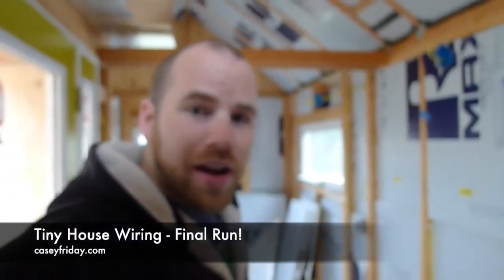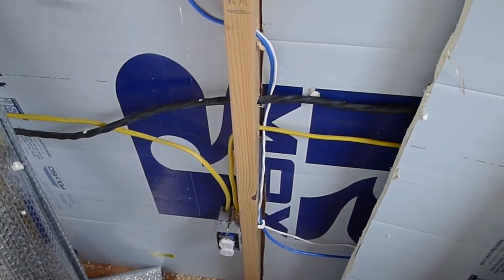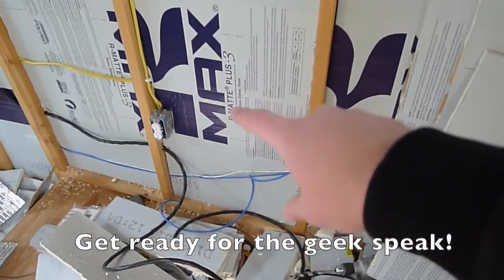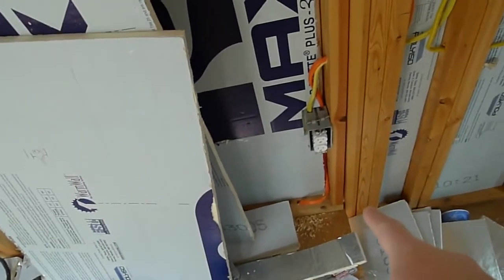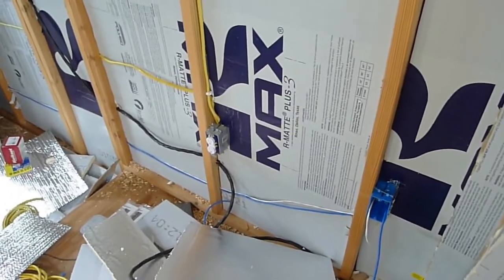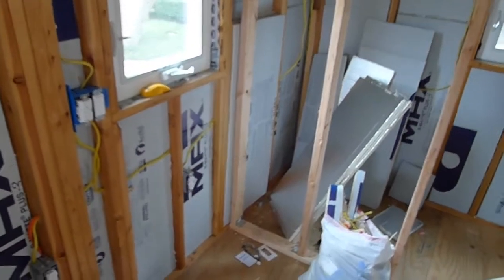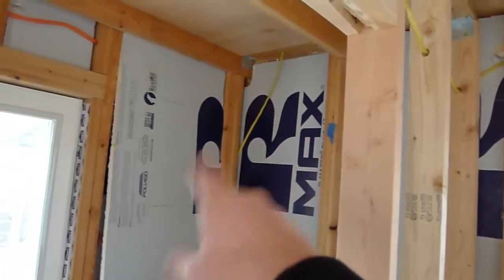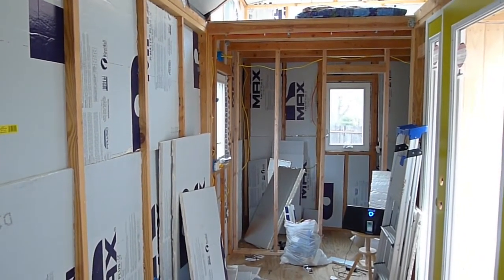Tiny House Electricity (and Technology) Walkthrough